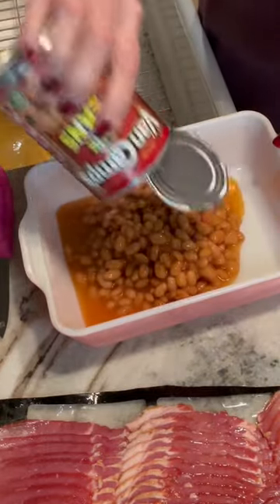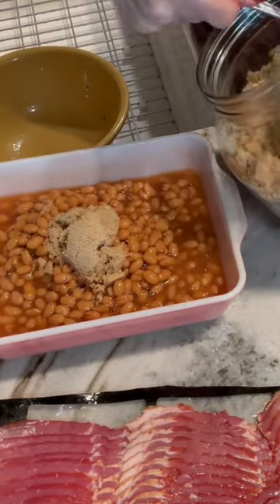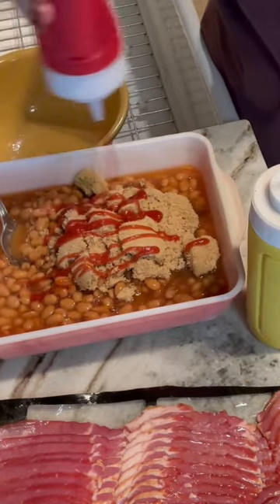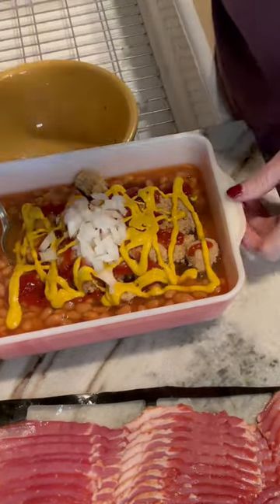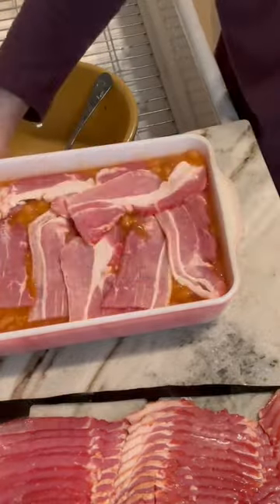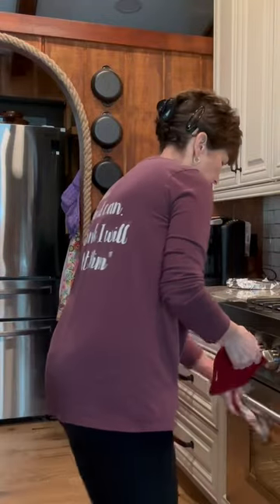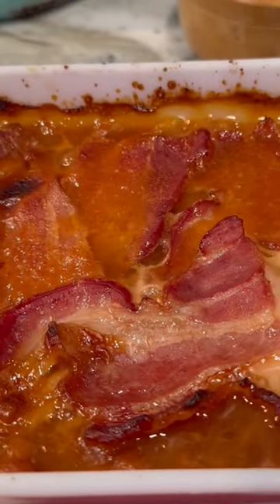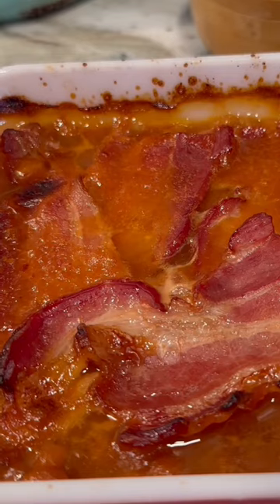How To Make Baked Beans Topped With Bacon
I just love baked beans & they are so easy to make! Sweet Hunter doesn’t like onions but I do! I hope you enjoy!

Thank you for the cards and gifts. If you haven’t, you need to! We have a lot of fun! We love to hear from you!